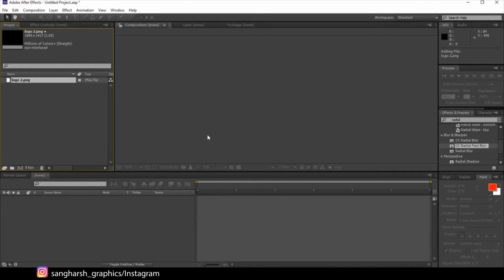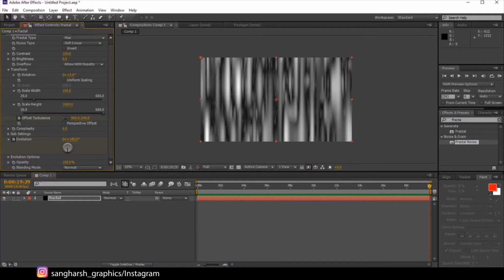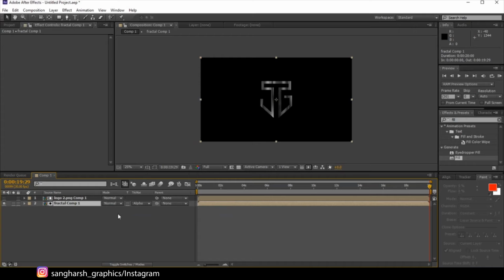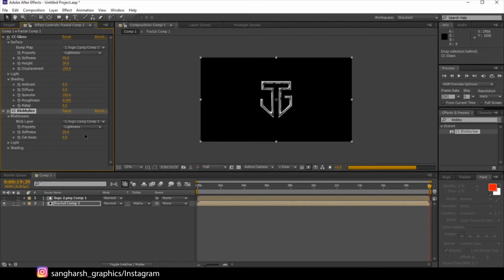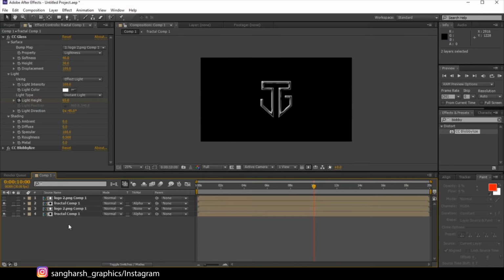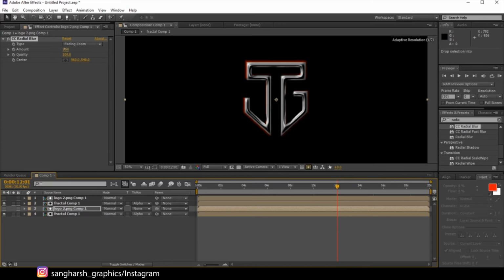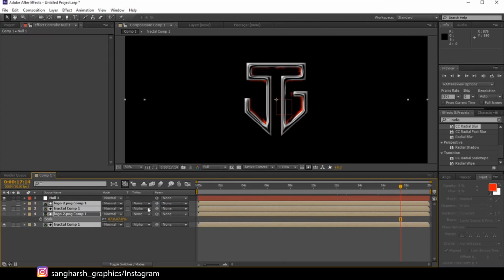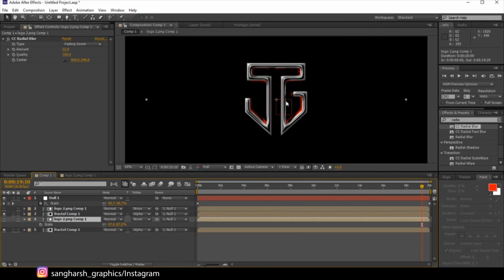Day 87/100 Venom Logo Reveal | Adobe After Effects Tutorial | 100% Free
Lets talk about today's video. Today I am going make Venom Logo Reveal without any third party plugins in Adobe after effects.

We are just at the end guys. Its seems great achievement for me, but its just a half time. have to work more and advance.